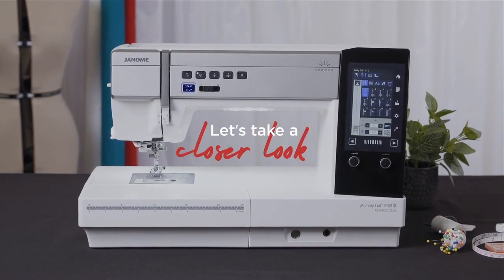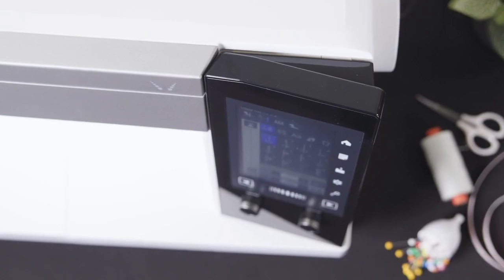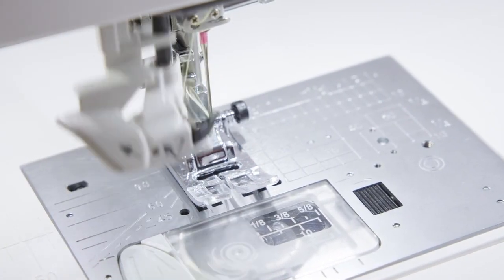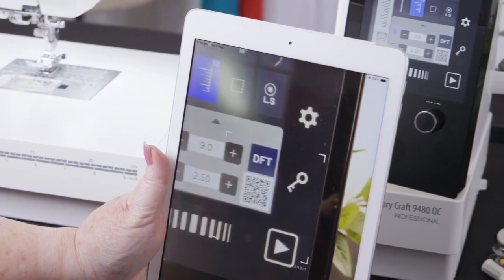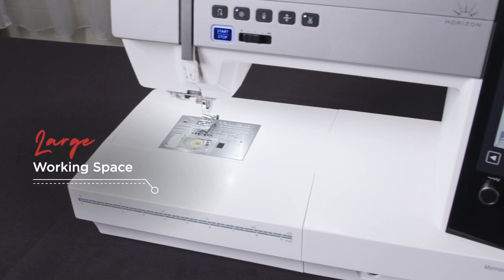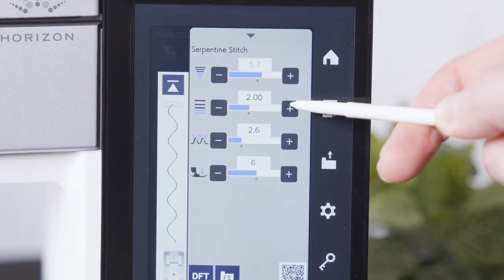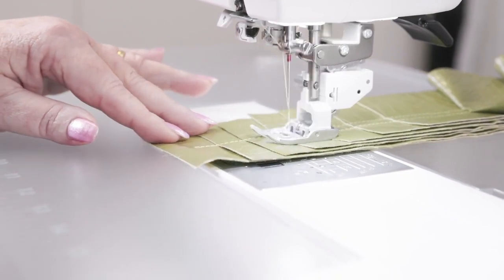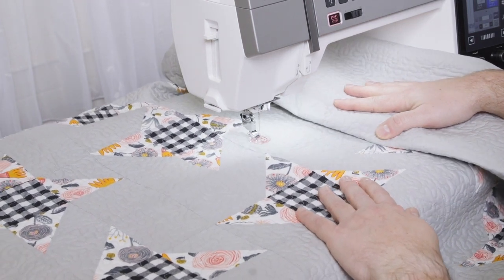9480qcp extended features 720p